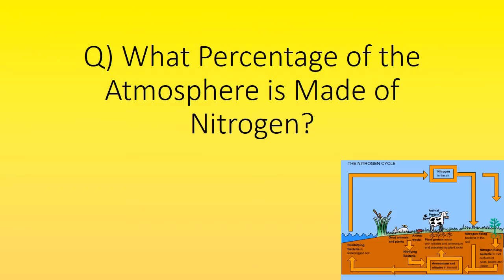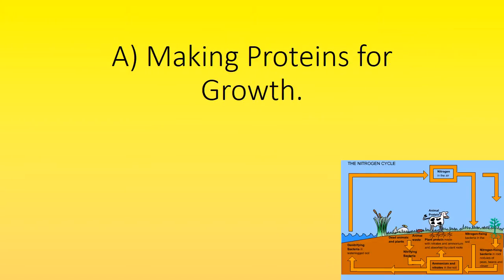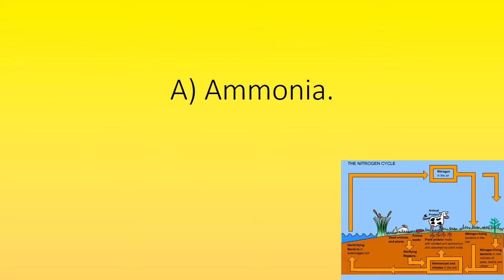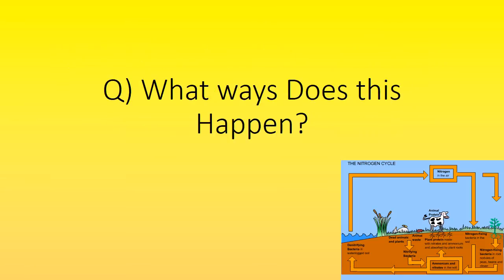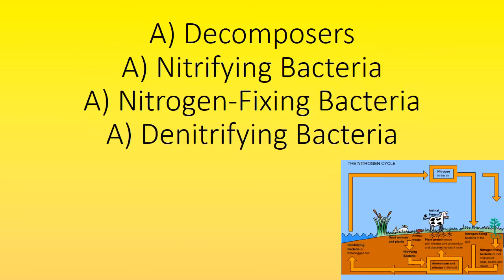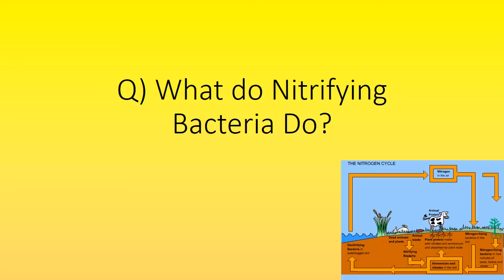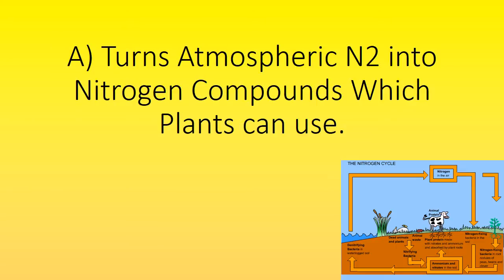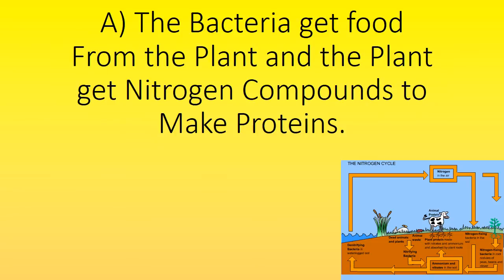The Nitrogen Cycle Quiz (GCSE Science OCR Gateway)